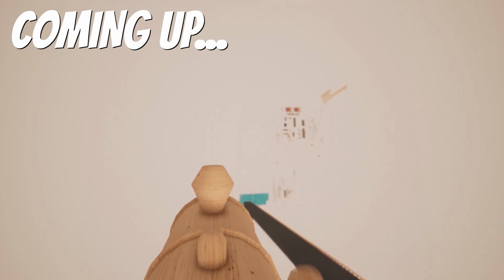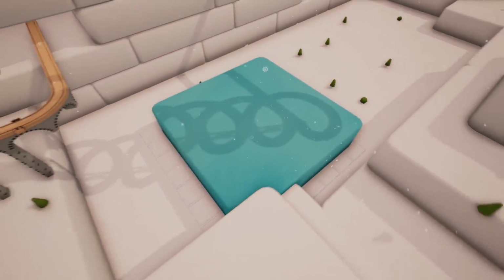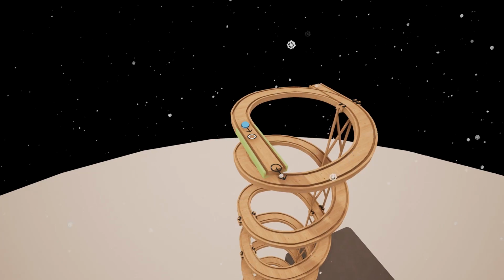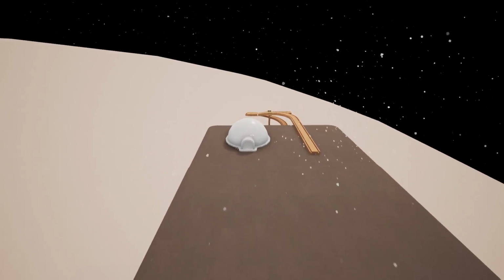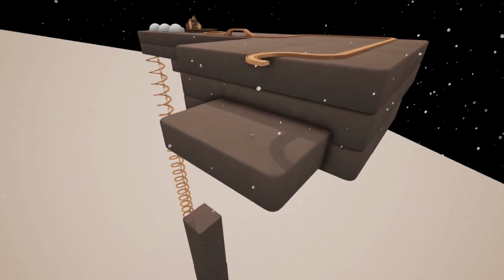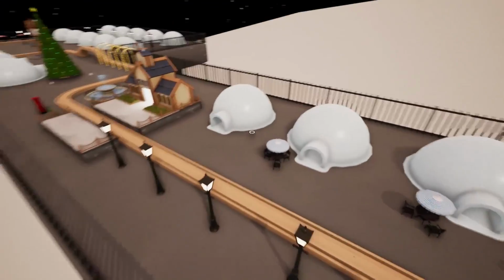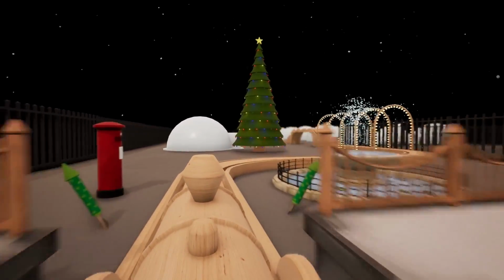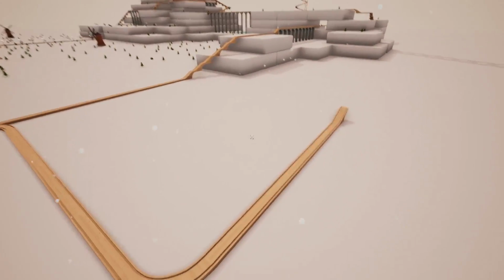SPACE TRAIN & EPIC FIREWORKS SHOW! - Tracks- The Train Set Game Gameplay- Stunts & Crashes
Welcome to Camodo Gaming's Let's Play of Tracks - The Train Set Game! We will be building a train stunt track in the new Winter update. We will be jumping, crashing, and racing along a new track set.

About Tracks:
Jump aboard the nostalgia-train! Tracks is the ultimate wooden train game. Construct train sets without rules, deliver cargo, and transport commuting passengers. Build an elaborate railway system and then ride it in first person, from the train cab.